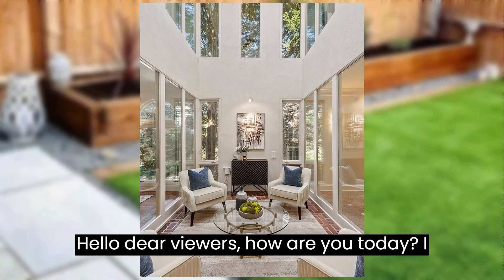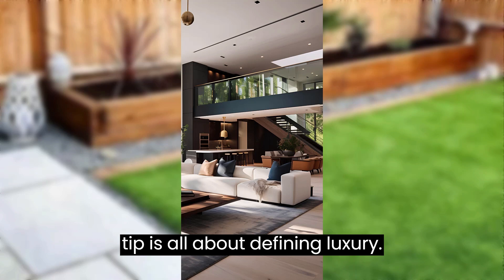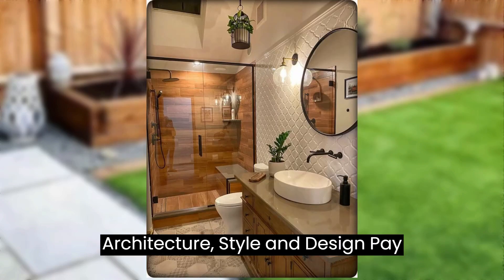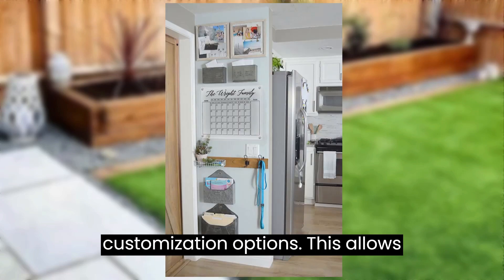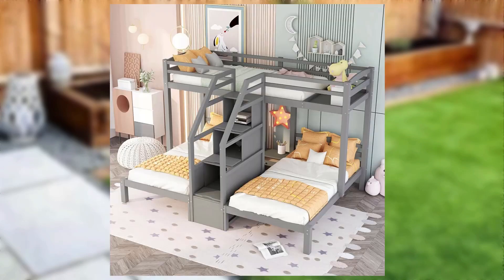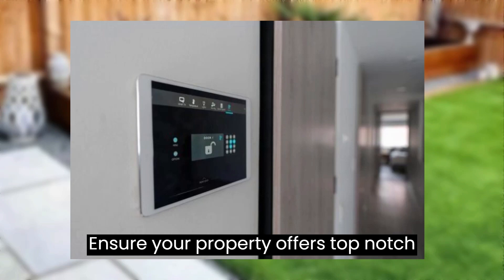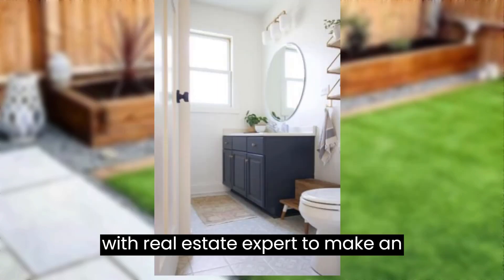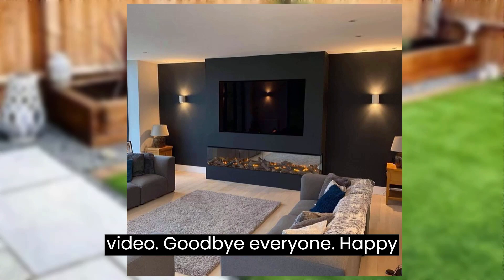Luxury Homes Showcase Touring the Finest Properties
home nails
home decor living room
home kitchen
home wallpaper
home decorating
home nail
homedics nail
home design inspiration
home garden
home outfit
home ideas
home gel nails
home bathroom
home bedroom
home decorations
home drawing
home ideas kitchen
home designs